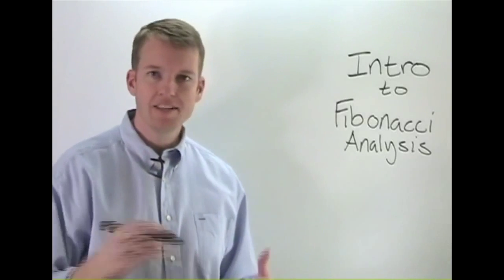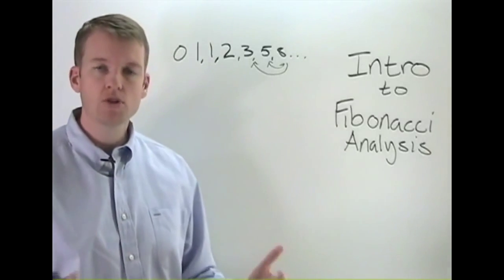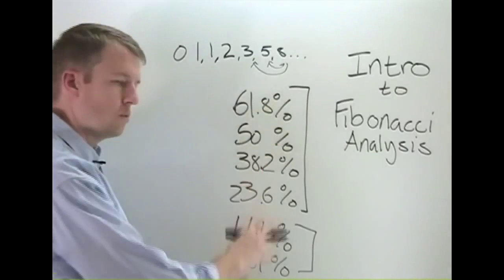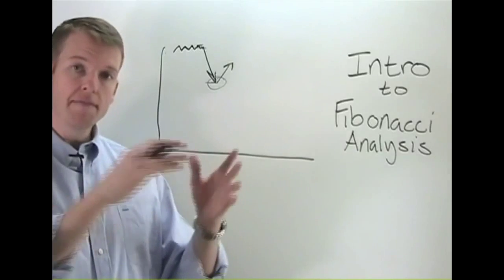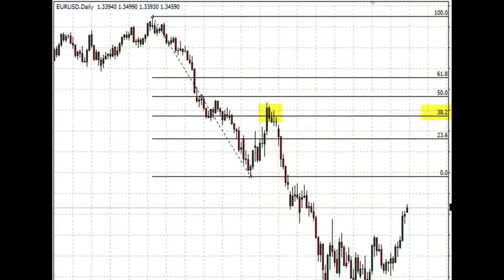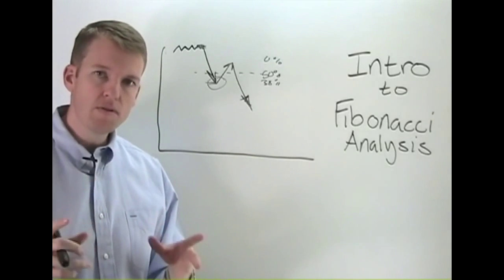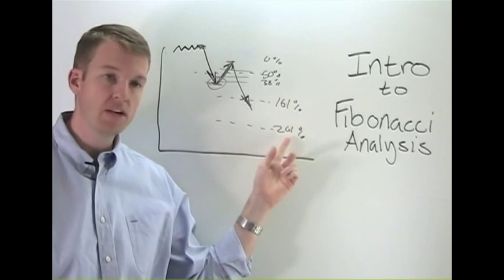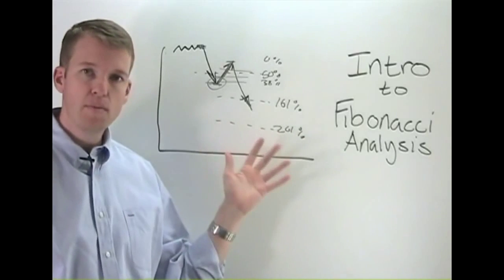fibonacci introduction (Day Trading,Scalping)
Scalping a strongly trending market is very different from scalping a quiet, tame market where price action is confined in a small range and is going nowhere. In a ranging market scalpers will buy or sell, and wait until the price comes back to where it left, and keep gathering small profits until the prevailing range pattern is eliminated. When trading a trending market, however, we must be careful to ensure that our orders follow the established trend. Counter-trend scalping is also possible, but since the preferred strategy of most successful traders is trend following, we’ll concentrate our attention on using fibonacci extensions in a trend following method in this article.

High volatility requires a strict approach to realizing both losses and profits. A scalper who is trading in a tame, range-bound market can be a bit more relaxed and arbitrary about his risk controls (they must still be applied with discipline, but not in the robotic manner which must be applied in trending markets), because the market is not expected to make sharp movements due to fewer market participants and a smaller amount of liquidity (not to mention that there is no news catalyst for strong price movements.) But a trend scalper must deal with such conditions at all times

Trend Following Method

In this section we’ll discuss the use of the Fibonacci extension levels for the determination of trade direction while scalping trending markets. Scalping in trends can be difficult, because of the size of the sudden fluctuations, and the lack of clarity (at least in the short term) with respect to the eventual destination of the price. The Fibonacci extension levels are very useful in analyzing trends in all cases, and scalping is no exception to the rule.